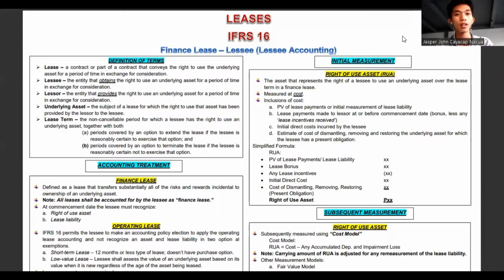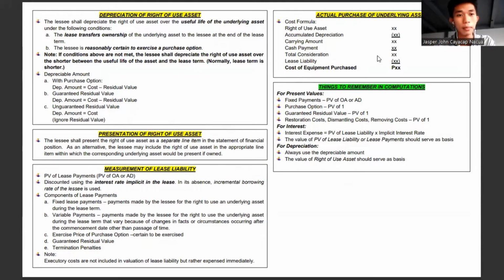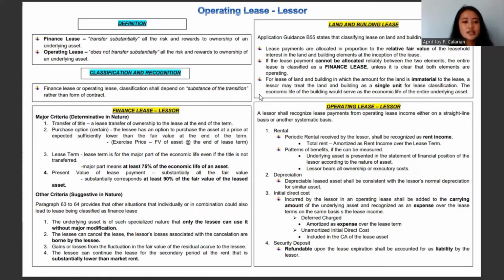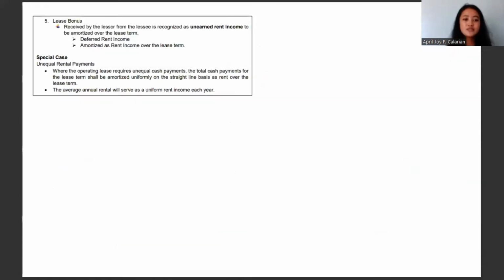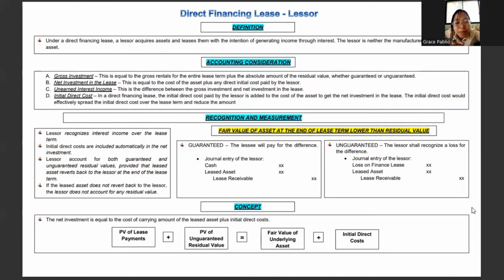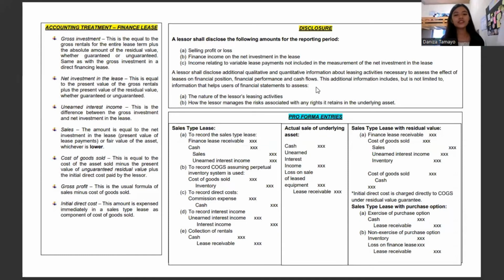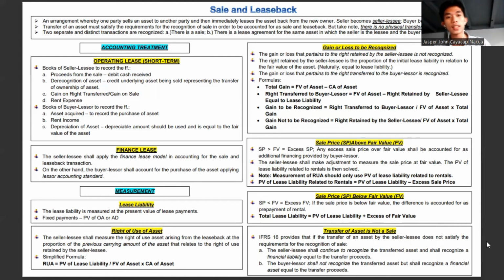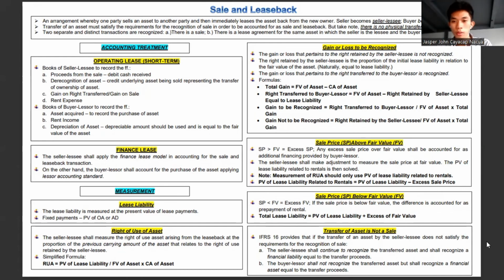INTERMEDIATE ACCOUNTING 2 | FINAL REQUIREMENT | LEASES | BSA II-A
LEADER: JASPER JOHN C. NACUA
MEMBERS: APRIL JOY F. CALARIAN
                      GRACE H. PABLIO
                      DANIZA A. TAMAYO